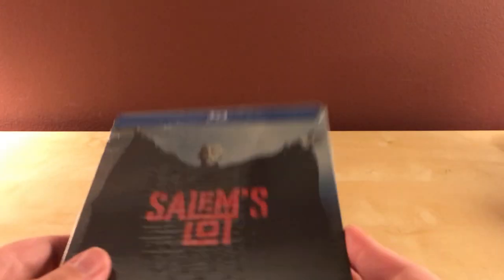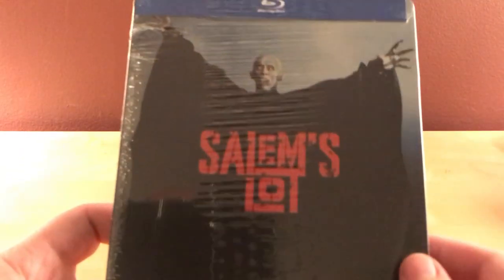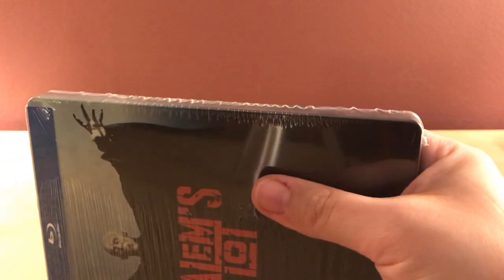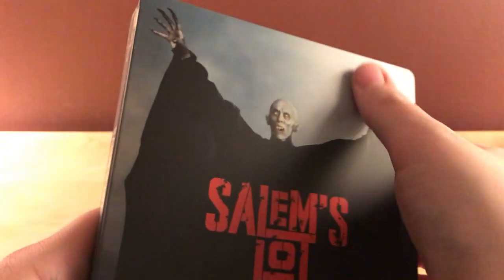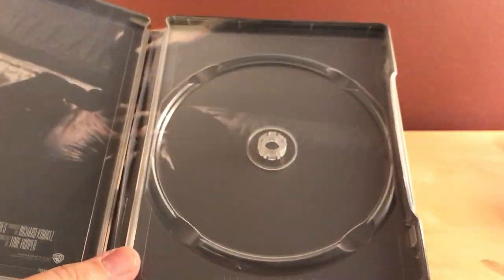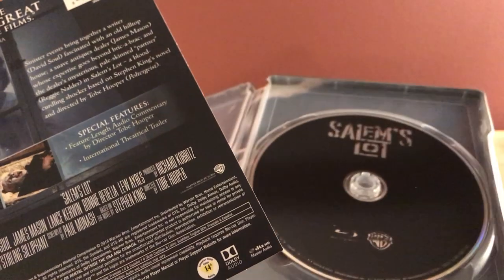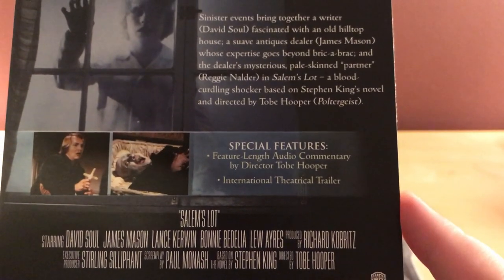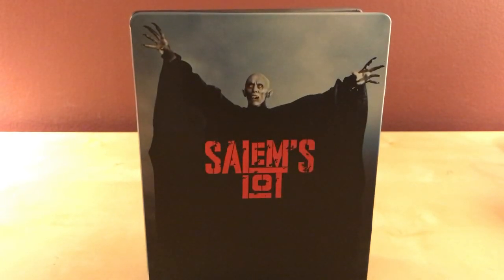SALEM'S LOT Blu-ray Steelbook Unboxing!